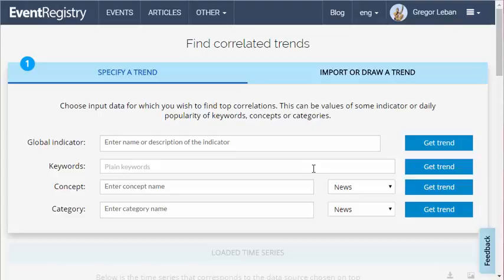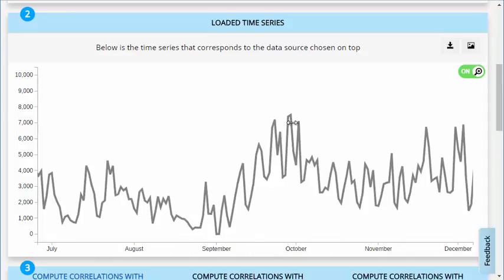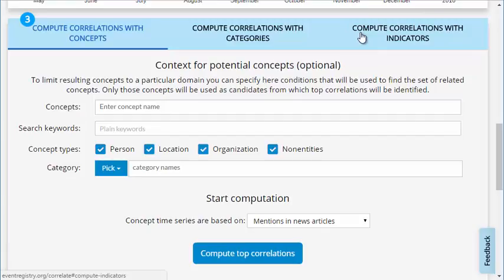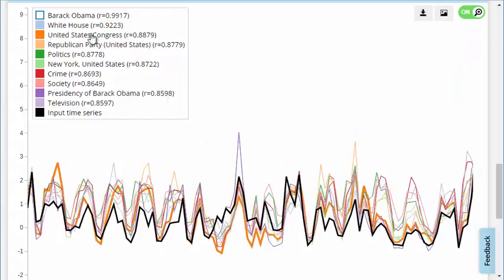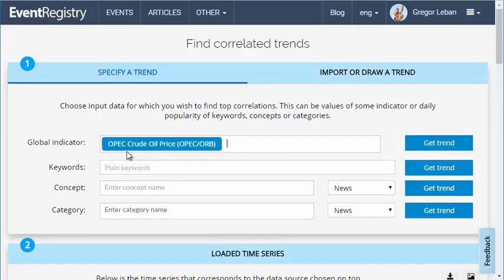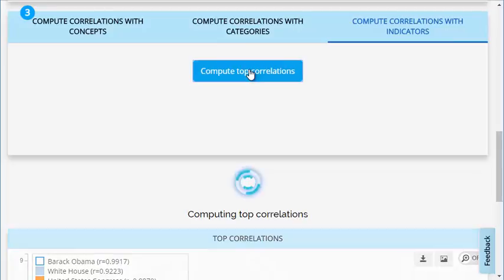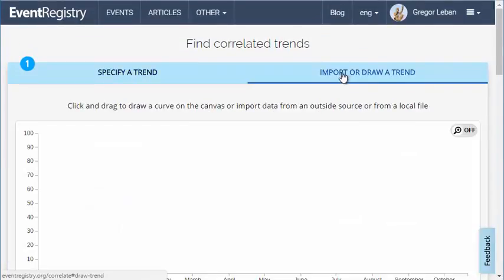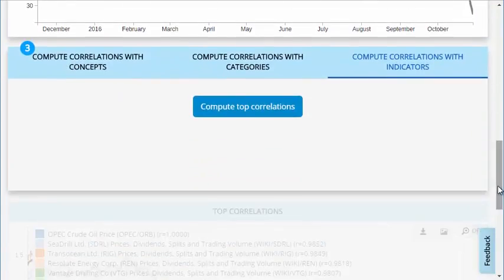Event Registry - correlate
In Event Registry users can identify correlations between different data types, such as mentions of an entity in the media or its popularity on social media, stock prices of companies, number of sold items, etc.
Event Registry is a media monitoring platform that collects news published globally. One of the features it provides is also tracking of how frequently a particular entity is mentioned in the media. This allows one to obtain a time-series data of mentions over several years. Along with mentions of entities, Event Registry also stores time-series information about other data types, such as stock prices of companies, trading volumes, exchange rates, etc. With several millions of time-series, Event Registry can then identify for a given time-series what are other time-series that correlate the most with it. This can be used to identify simple relations between various data types as well as potential causation.